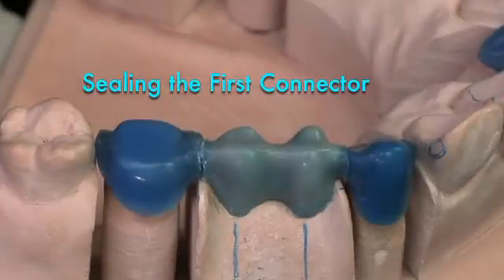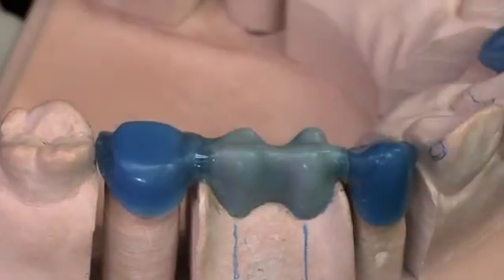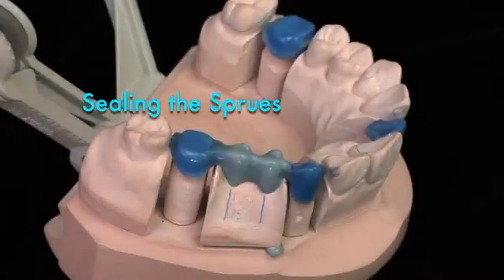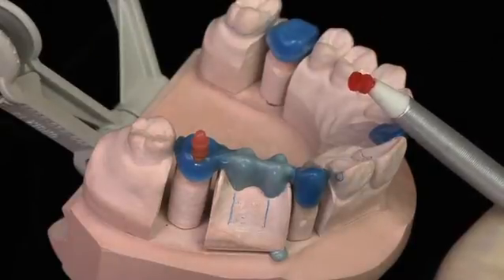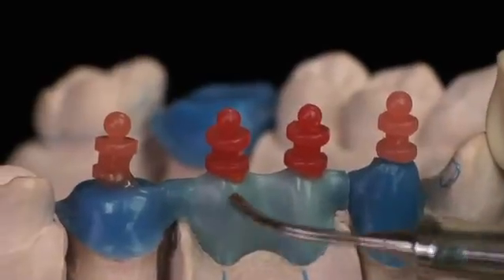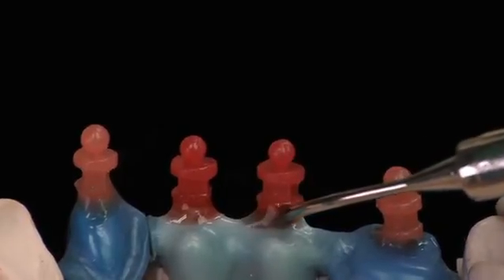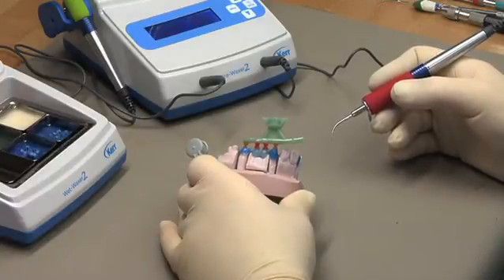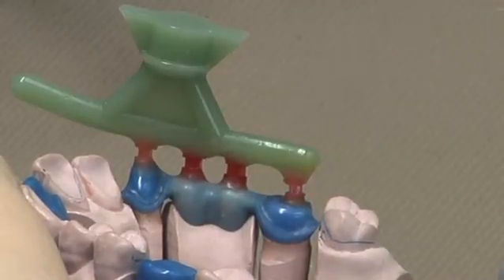Quik Sprues (Bebederos)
Los bebederos Quik Sprue™ preformados de cera se utilizan para unir los patrones de cera con una barra conectora. Cada patrón siempre va a estar a la misma distancia de la fuente que a la del metal asegurando colados consistentemente completos y densos.
Quik Sprue Square Gate Channels Cuando el metal fundido pasa por la vía cuadrada se forman pequeñas esferas entrando en el cilindro. Gases y aire escapan por los rincones de la vía cuadrada única. Esto proporciona una eliminación completa de los gases, controla la porosidad por contracción y reduce la posibilidad de grietas en el revestimiento
Los dos tamaños del Quik Sprue son para varios volúmenes de patrones. Usar el Quik Sprue más pequeño para cofias anteriores individuales y los grandes para coronas y pónticos. Los patrones grandes pueden necesitar dos bebederos por unidad y los puentes múltiples necesitan un bebedero Quik Sprue por cada unidad.